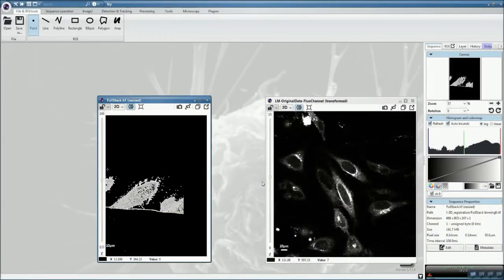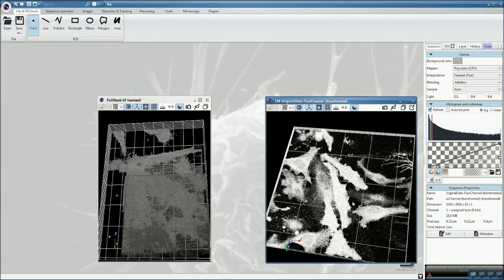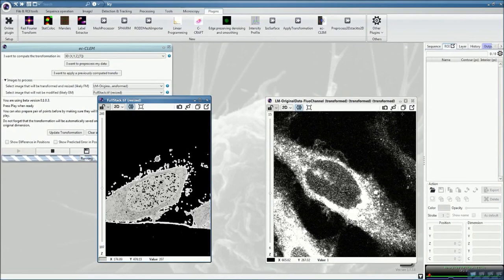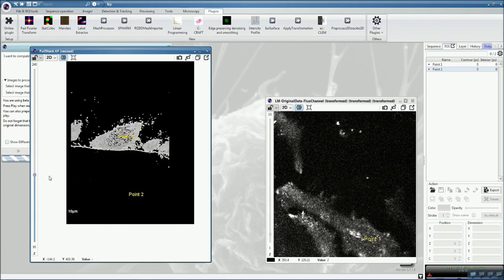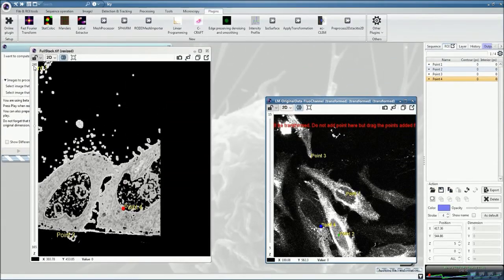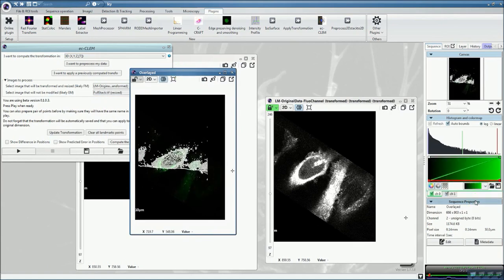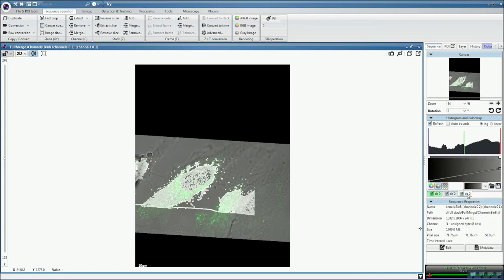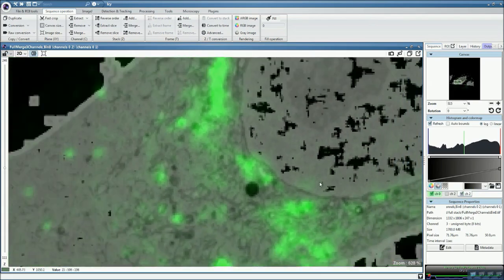11 3dregistrationtutorial 1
This tutorial illustrate how to register a 3D fluorescent stack together with a 3D electron microscopy stack from a serial block face imaging technique